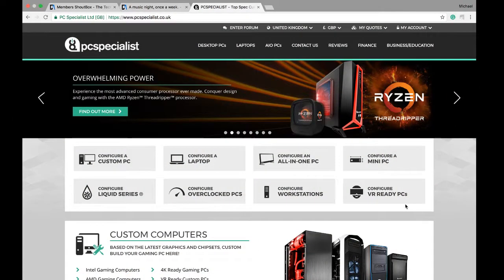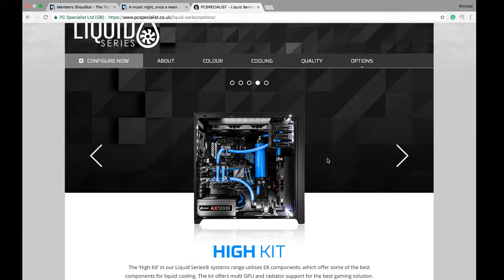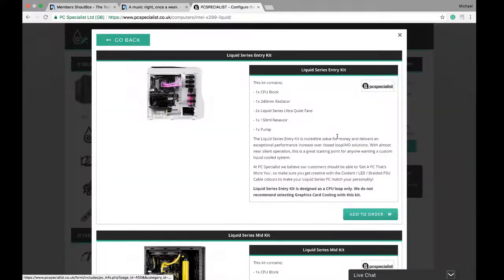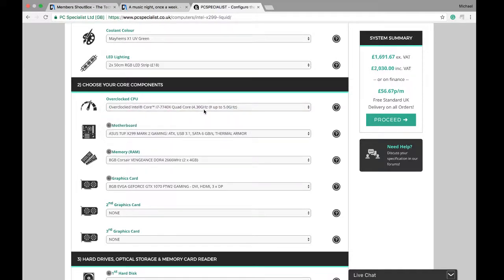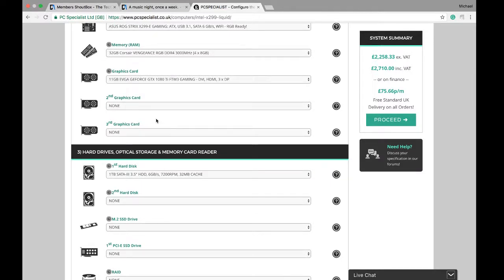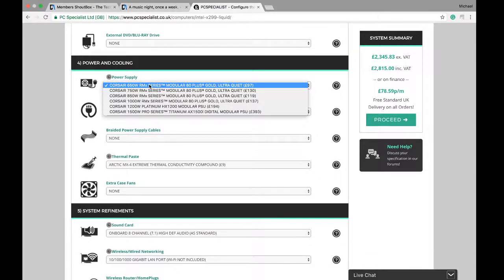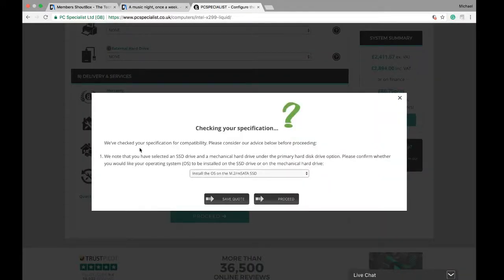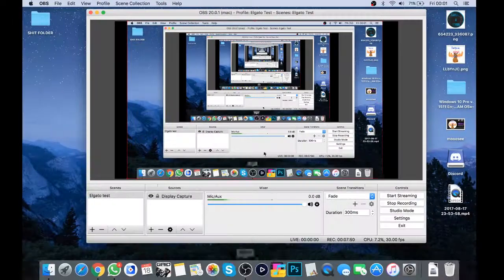Just ordered my OVERKILL PC